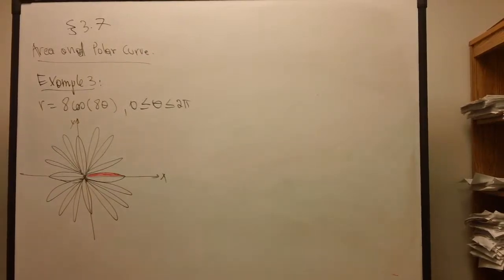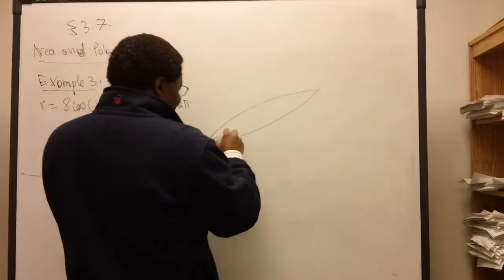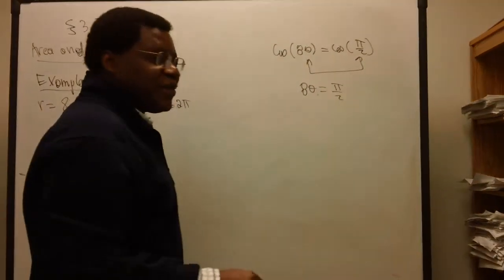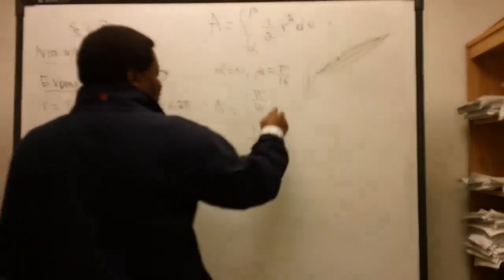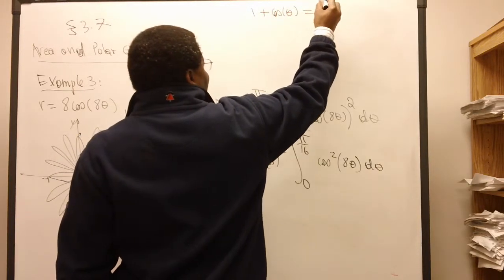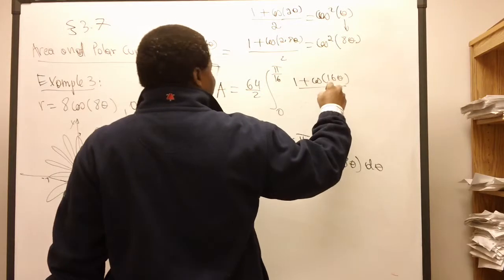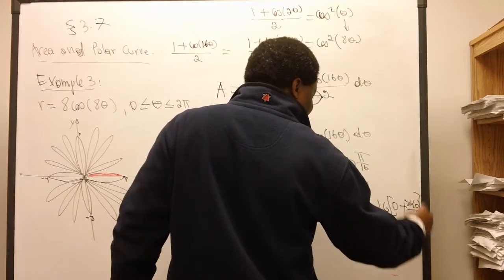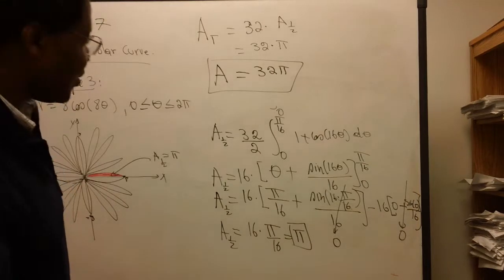Liamba/Calculus2/area and polar curve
Finding the area of a polar region.